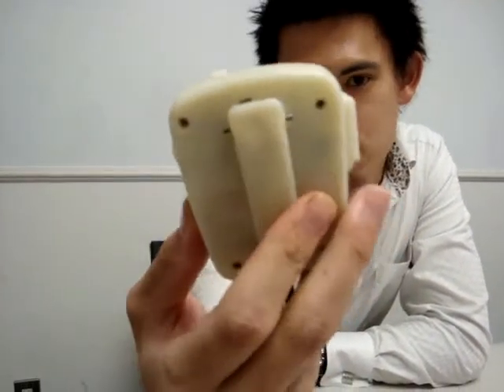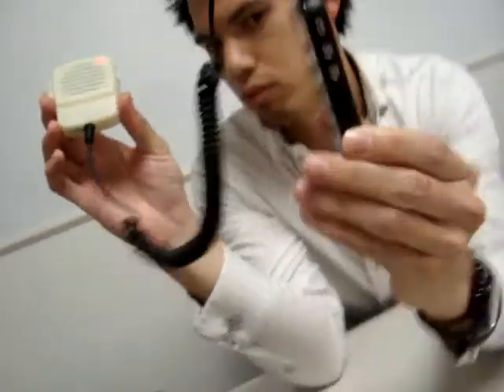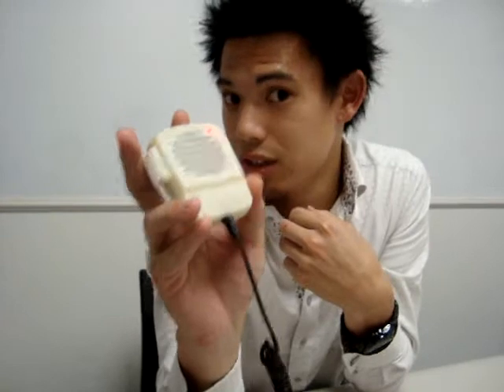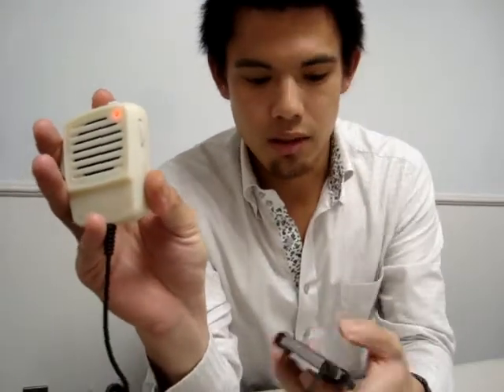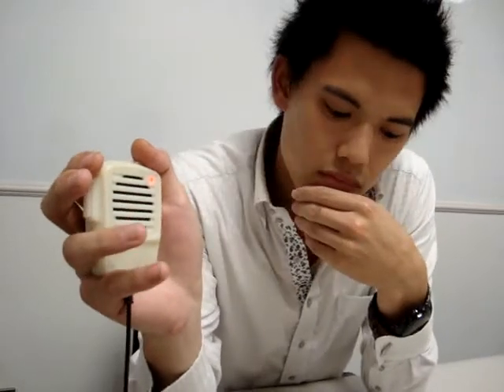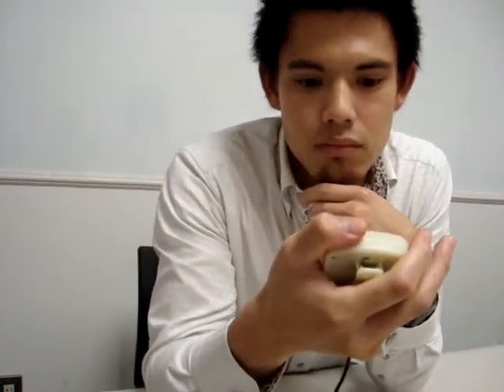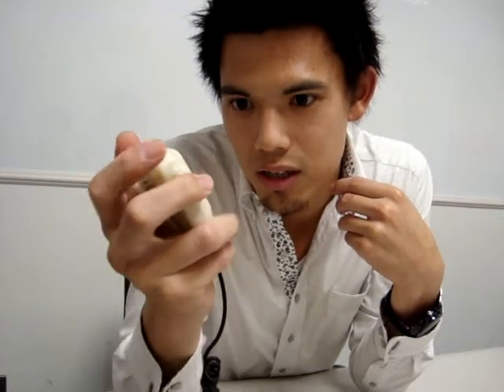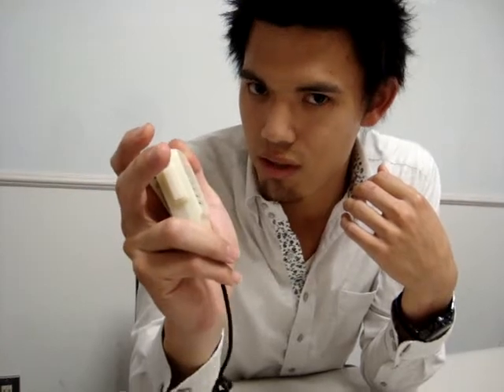Tomko CB Radio for iPhone, iPad and Smartphones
a Retro CB radio shaped electric speaker microphone from Strapya World and Tomko Empire! This is a demo ver. and still under development. We're trying to release this CB radio gadget late this year. What do you think? Give us your feedback and stay with us!